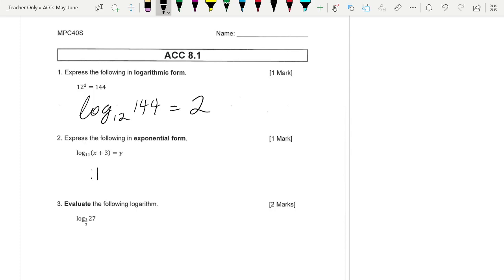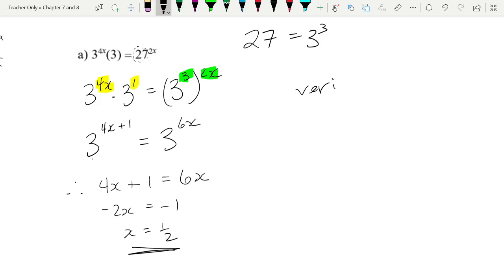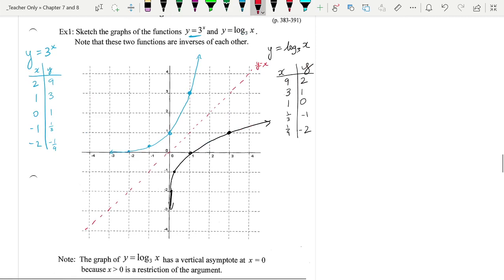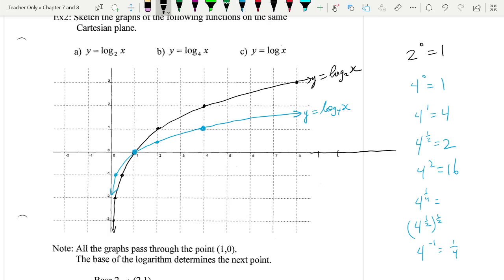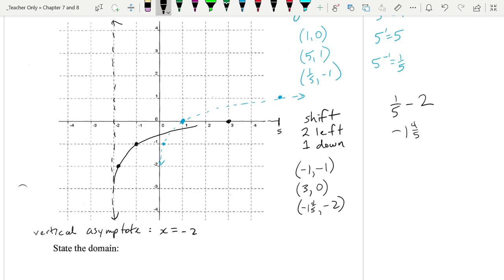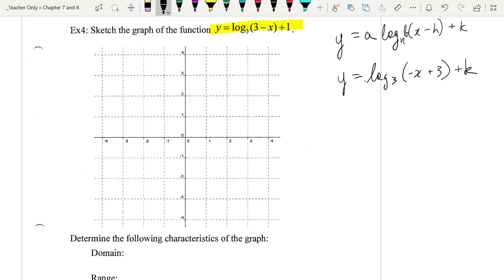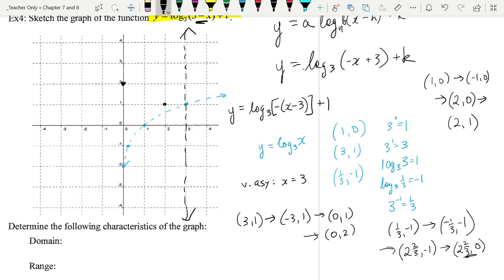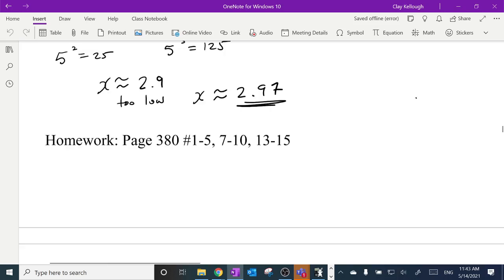MPC40S Lesson 8.2 Graphing Logarithms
slot 3 class for Friday May 14.  We won't directly assess this outcome (our test focusses on the algebra, arithmetic, and problem solving, but here we cover it for your edification.